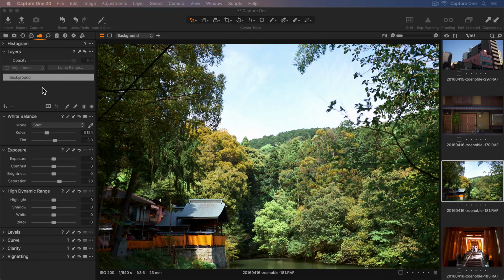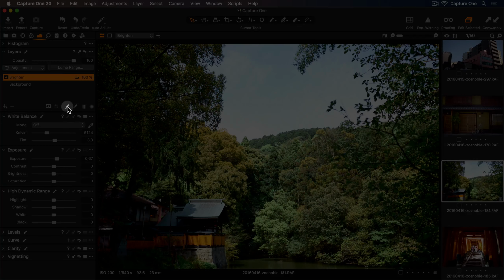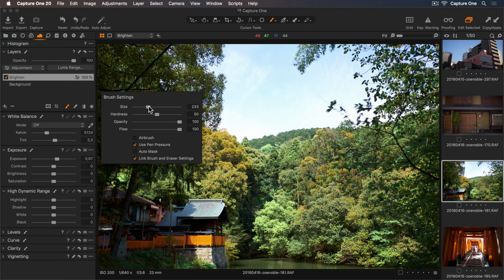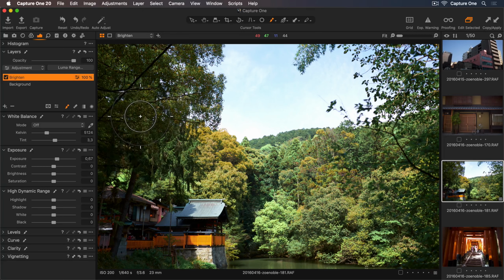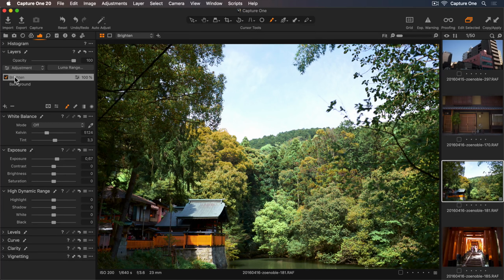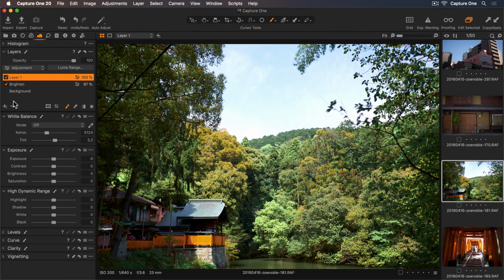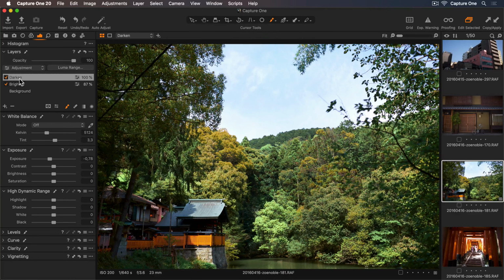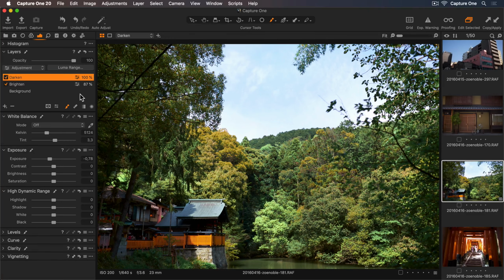Capture One 21 Tutorials | Dodge and Burn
Learn how to selectively brighten or darken parts of your photo, using two easy to create Layers.